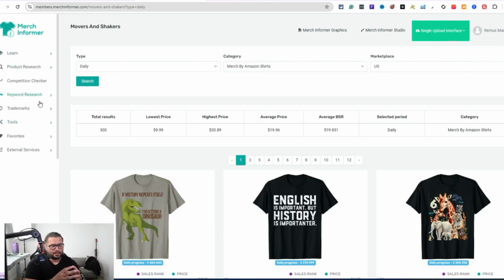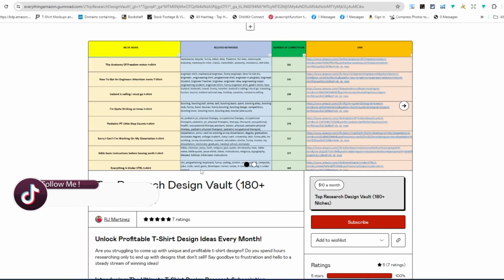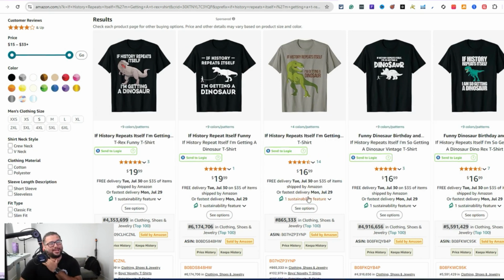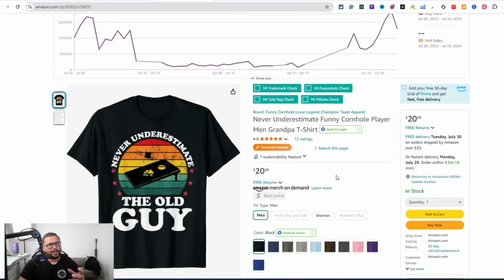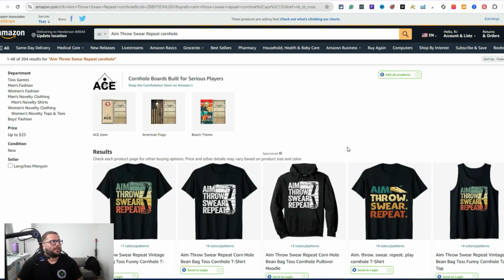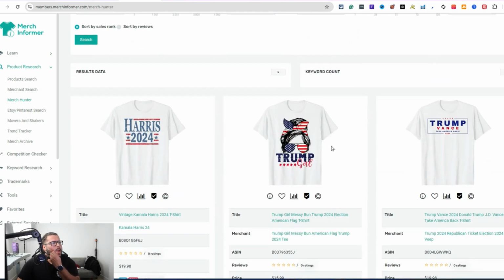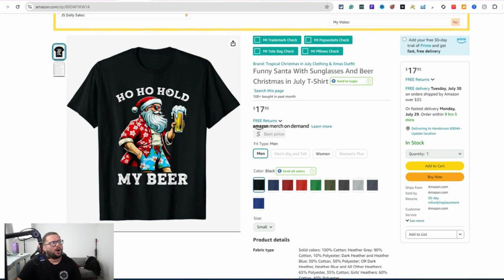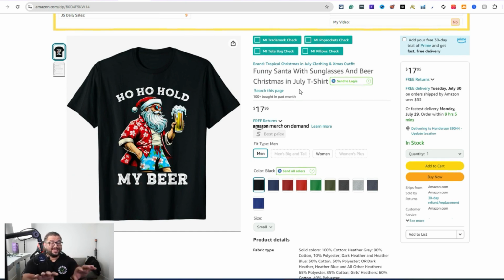Unlock Hidden Print-on-Demand Niches: Make $2000+ a Day with These Secret Techniques!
🔥 Discover untapped Print on Demand niches and skyrocket your earnings! 🚀

In this video, we dive deep into finding low-competition print on demand niches that can potentially earn you $2000+ per day. Whether you're new to POD or a seasoned seller, these techniques will give you an edge in the market.

🎯 What you'll learn about print on demand niches:

How to use Merch Informer to uncover hidden gems
Leveraging "Movers and Shakers" for niche ideas
The power of sub-niches (from dinosaurs to specific species!)
Seasonal niches like "Christmas in July" explained
Election-related niches that are currently booming
How to find and capitalize on trending phrases

🛠️ Tools we use to find profitable print on demand niches:

Merch Informer
Amazon's search bar (a free alternative!)
Merch Hunter for in-depth niche analysis

⚠️ Important tips for print on demand success:

How to modify popular phrases safely
The importance of unique designs in competitive niches

Don't miss out on these print on demand niche strategies that could transform your POD business.

🧰Tools🧰